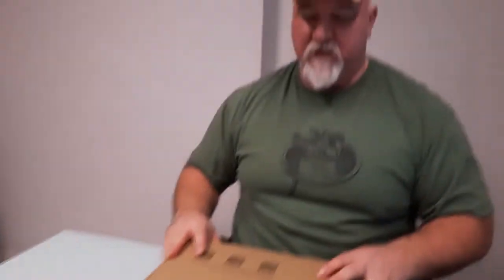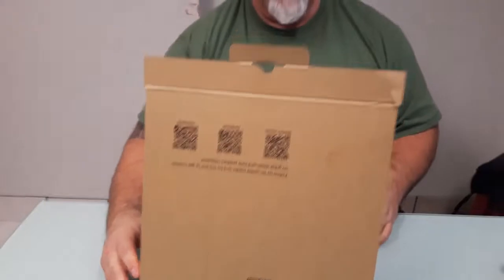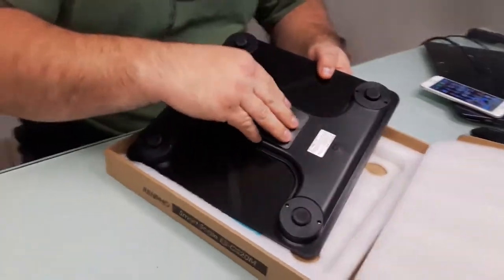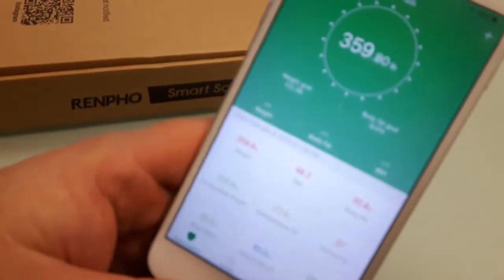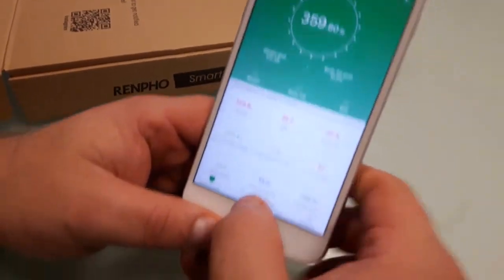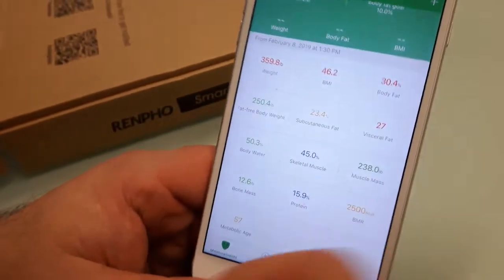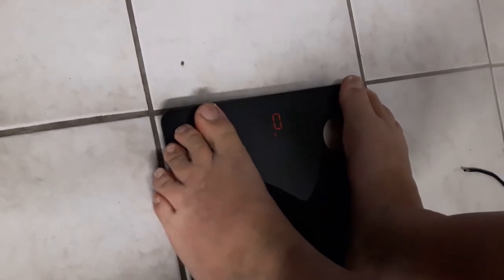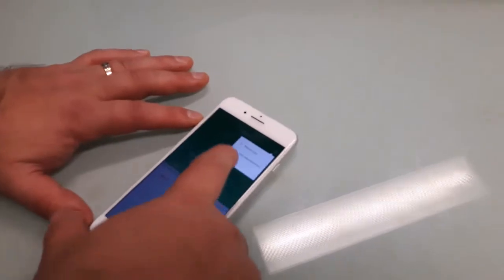Unboxing Renpho Smart ES-CS20M Scale and Bodyfat Measurement Device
available from Amazon.ca

Weight Scale - with app that syncs to your phone

Renpho Scale

Food Scale

Palmoo Digital Kitchen Scale

Its all about the details and consistency

My name is Curd Hos

As a powerlifter for the last 30 years 2019 I transition into Bodybuilding as a 50 year old rookie

This is my journey

For 2019 I'm focusing on Higher Volume Bodybuilding.

My goal is to trim down from 392 lbs at my last meet December 16 2018.

My goal is to get to 275lbs.

These Videos are intended to

- Document my workouts
- Keep me accountable
- Show men over 40 and 50 how to get shit done

Get the Silverback Blueprint Podcast on iTunes

For men Over 40 looking to Rebuild themselves into Silverbacks!

The Silverback Blueprint Podcast is all about rebuilding the alpha male

Curd Hos